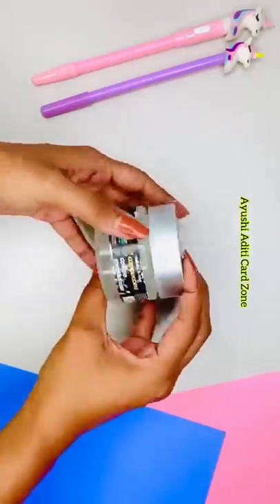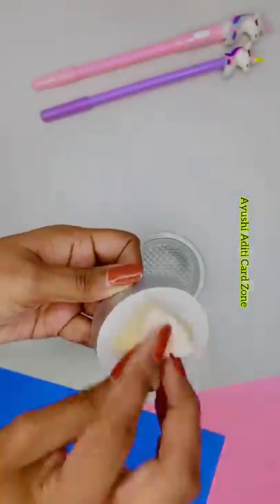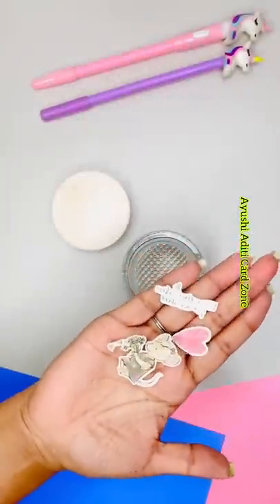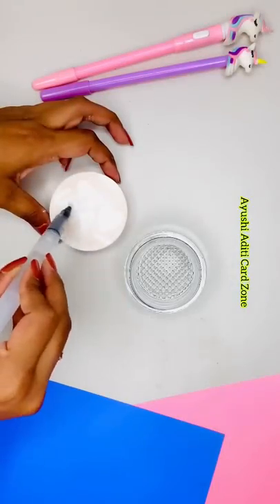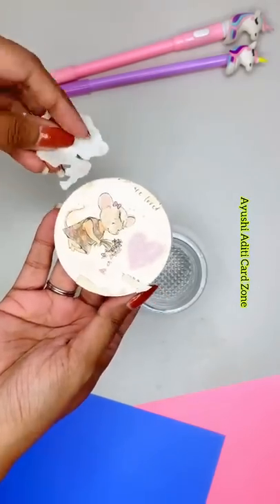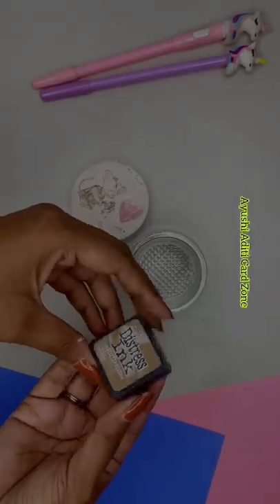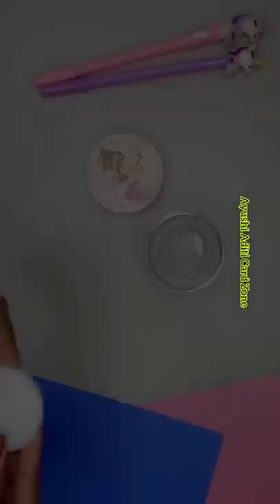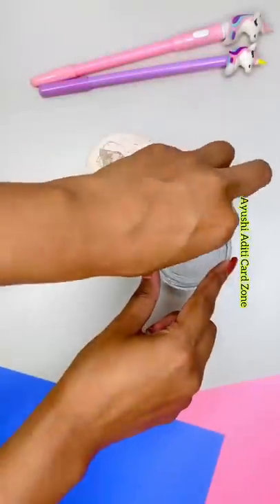Mother’s Day Gift Idea 😍